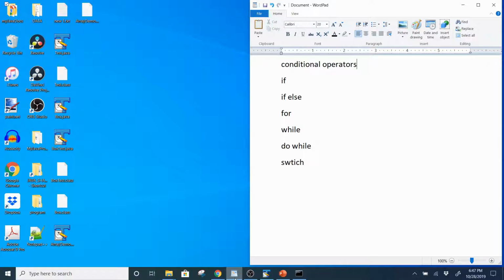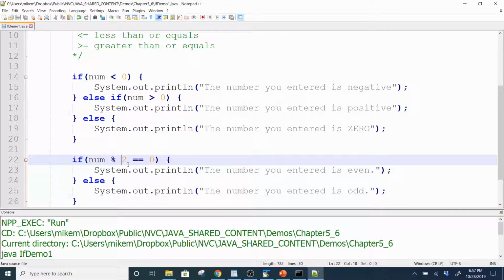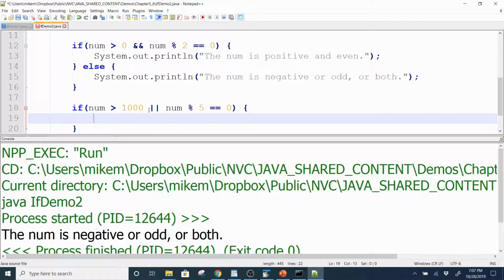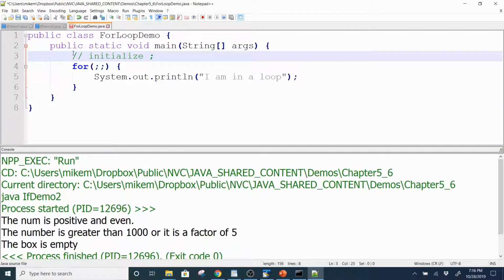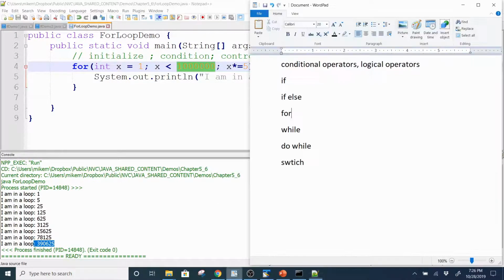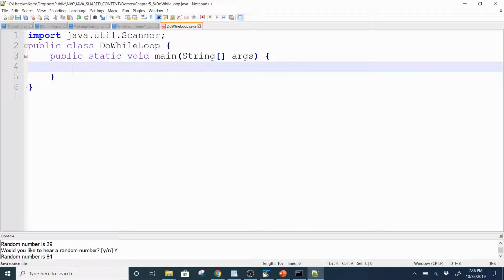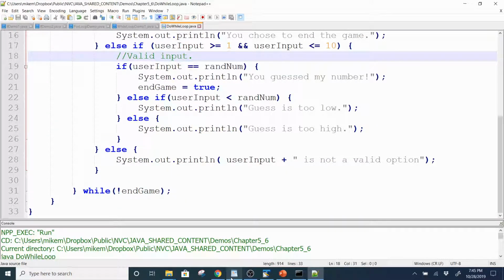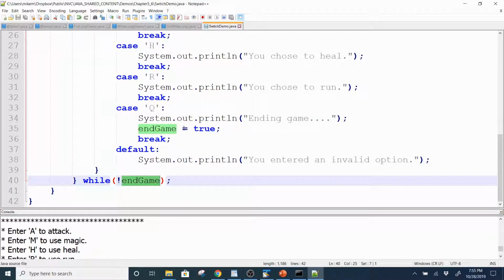Java 1, Fall 2019 - Chapter 5 & 6 Intro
I give an intro to chapter 5 and 6 of the textbook by doing several examples of the topics covered in those chapters.